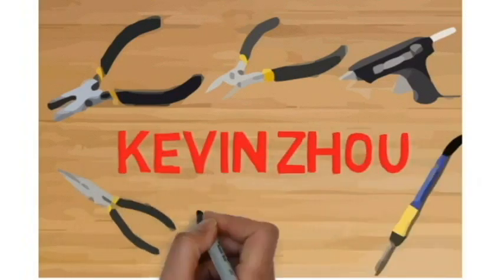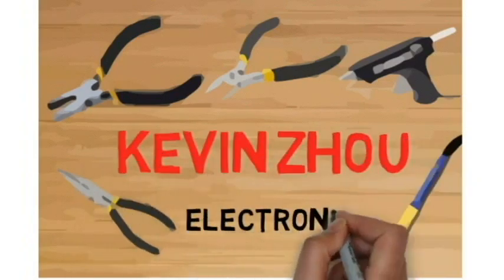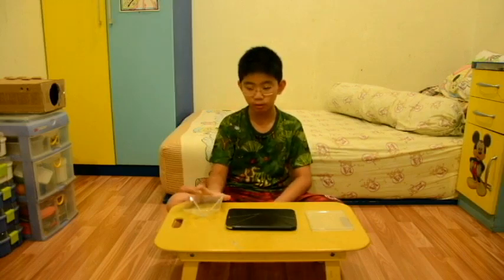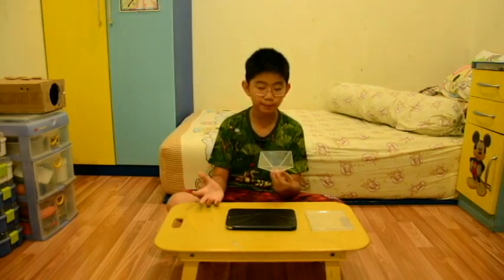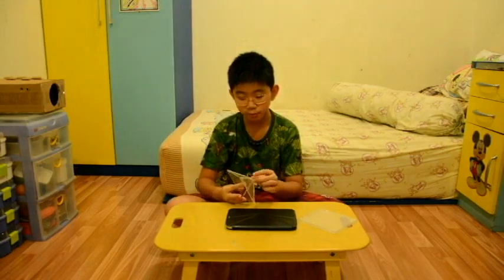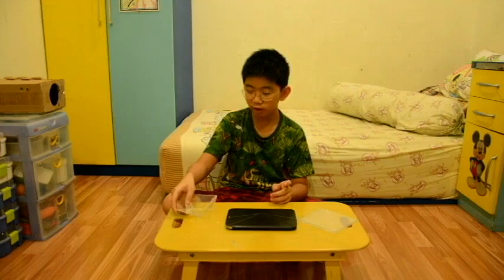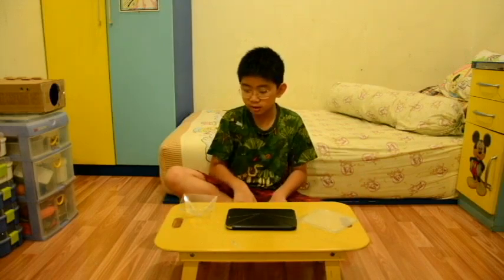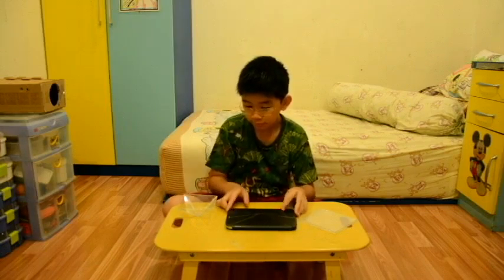Weekend project: 3D hologram of myself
Have you ever wondered? How to make a HOLOGRAM? So, if you want to know, watch this video.